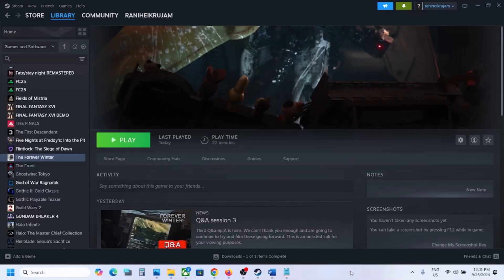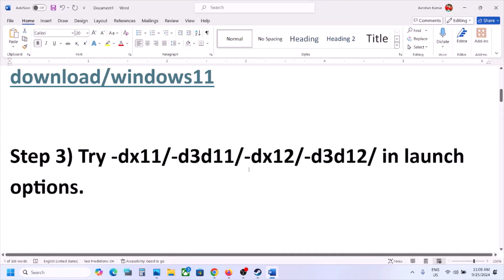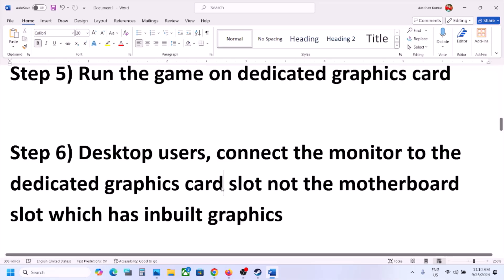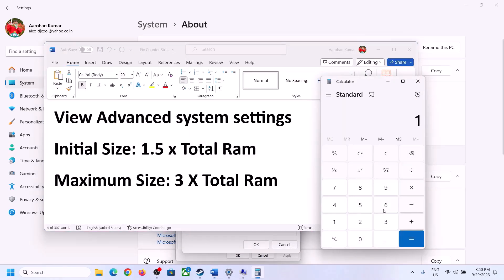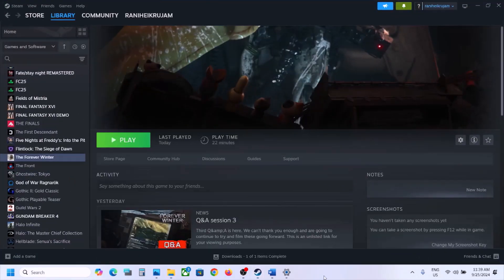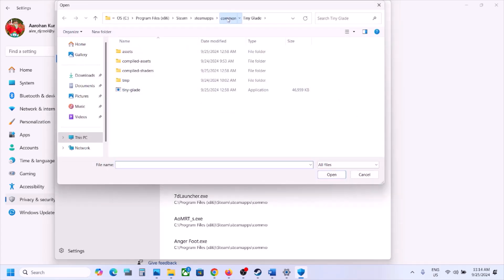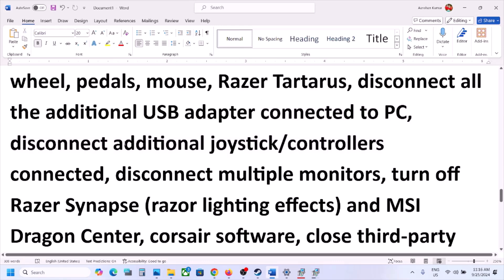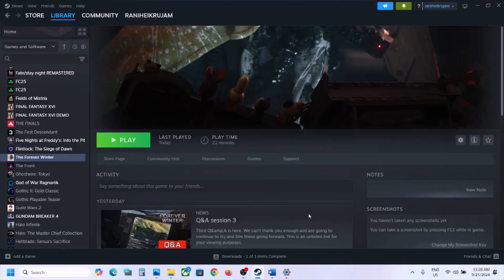How To Fix The Forever Winter Low FPS & Stuttering Issue on PC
How To Fix The Forever Winter FPS Drop/Low FPS/Stutters In The Forever Winter PC
Step 1) Make sure your graphics card is supported to play the game, install the game on SSD
Step 6) Desktop users, connect the monitor to the dedicated graphics card slot not the motherboard slot which has inbuilt graphics
Step 9) Delete the config folder (All saved settings will be lost) rename save game files (you will lose all the save game progress, create a backup first)
Step 15) (Skip this step if you are not able to launch the game) If able to launch switch to Windowed mode and lower down video settings